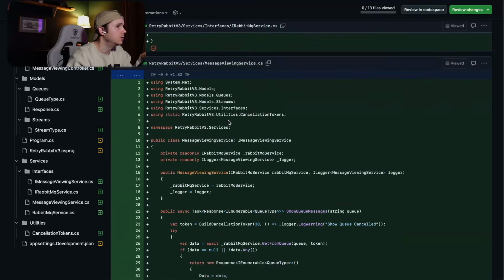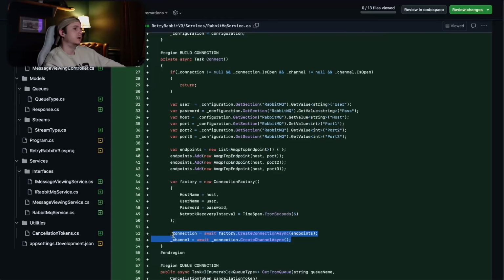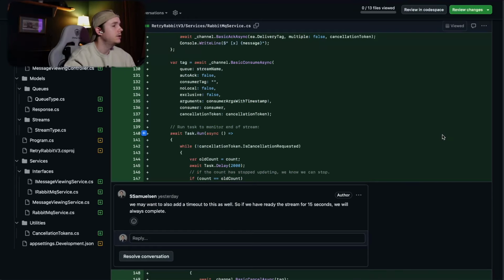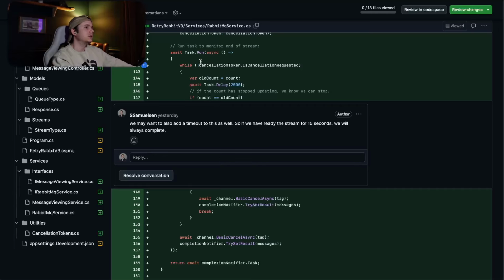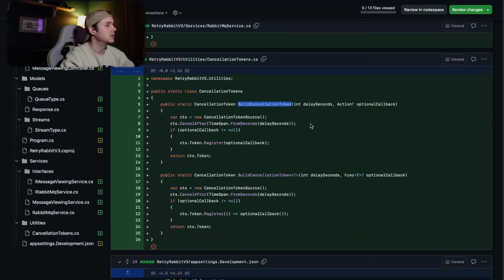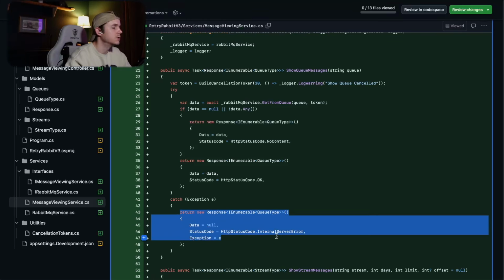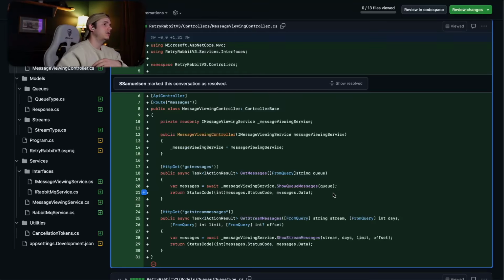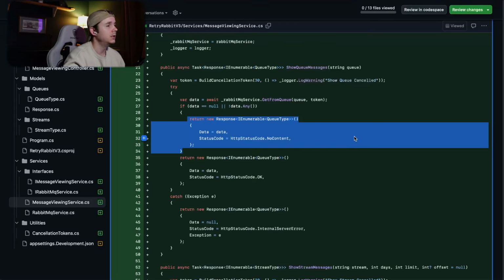Software Engineer - Code Review 5 - Refactoring Http Status Codes @StephenSamuelsen ​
Software Engineer - Code Review 5 - Responding to PR Comments @StephenSamuelsen ​